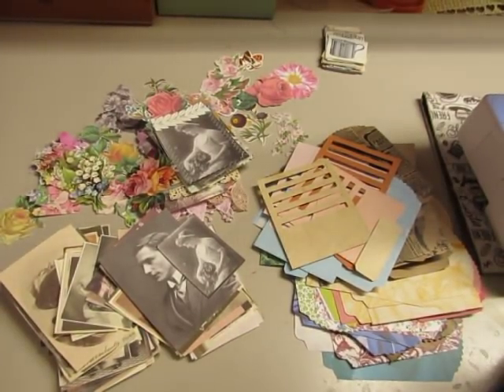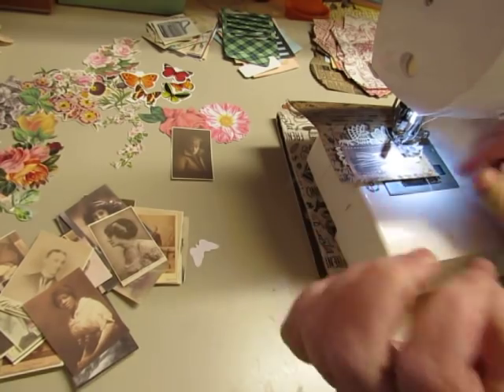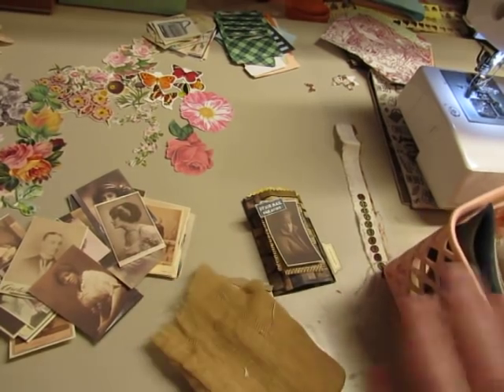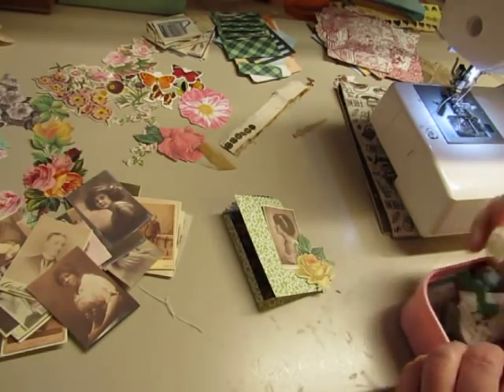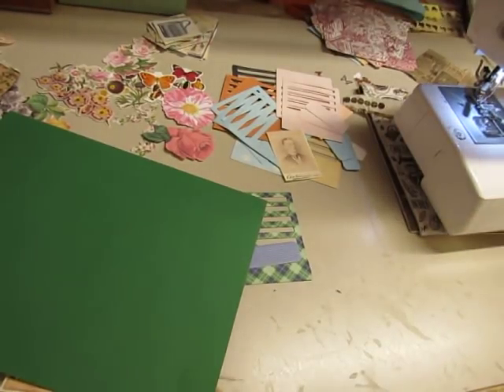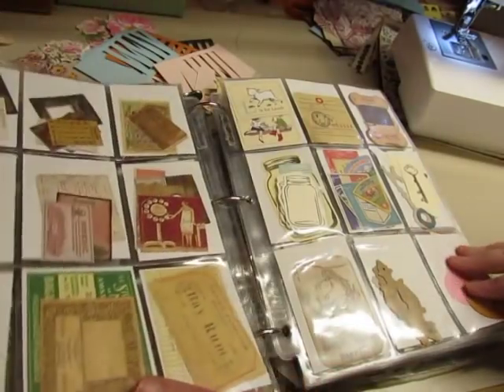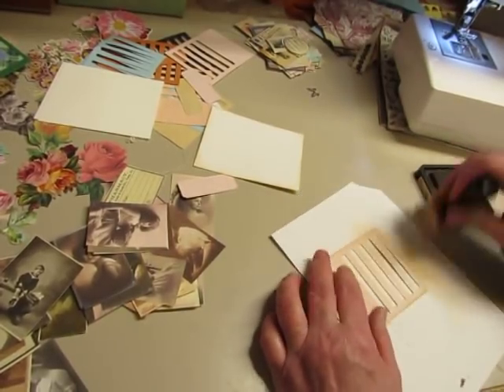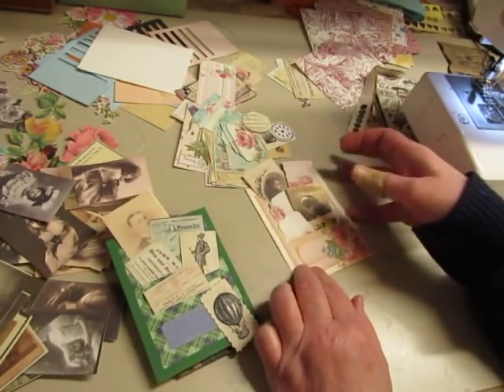Stashistry/Scrapistry: More Ephemera With Digital Photos and Flowers (Plus cutting dies!)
I'm using the same digital ephemera kits to make more journal embellishments, but this time, I've added in 2 of my favorite cutting dies: the Jillie Bean Soup paper sack die, and the Tim Holtz Stitched Slots pocket die.  I love how these embellishments came out!
Taylor Made Journals (Vintage photots)
Stitched Slots Cutting Die